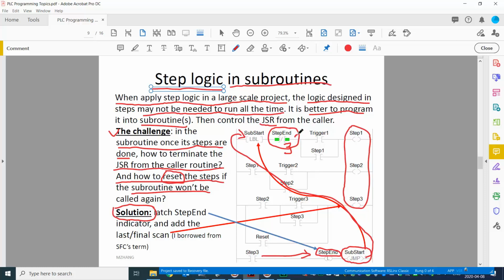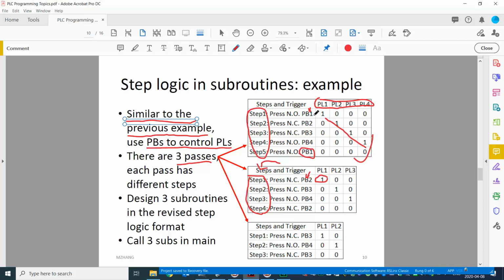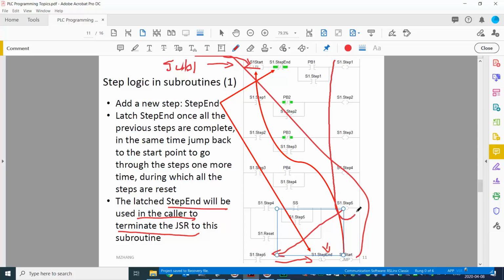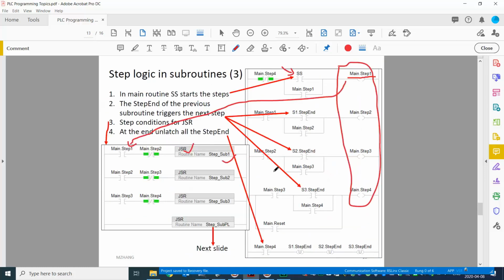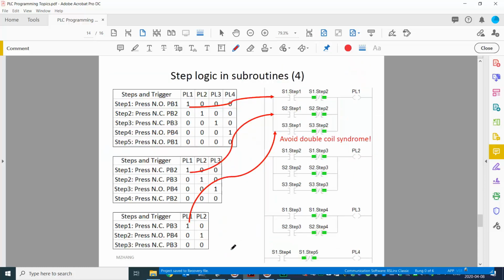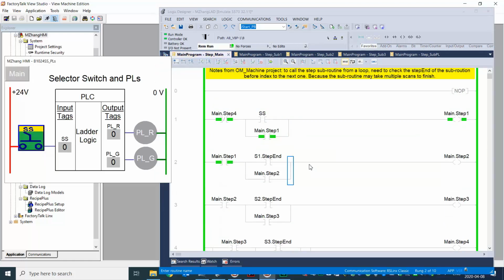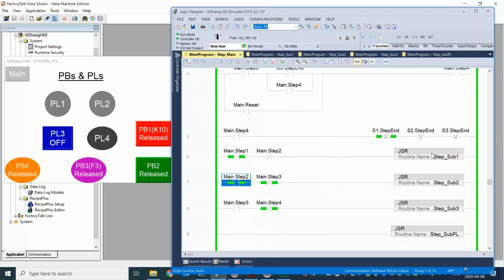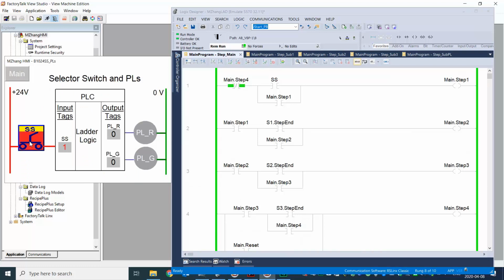Step Logic in subroutines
0:00 – Overview & challenges
4:40 – Example of 3 subroutines
7:30 – Subroutine #1
8:40 – Subroutine #2&3
9:20 – Main routine
11:50 – Output subroutine
13:20 – Demo